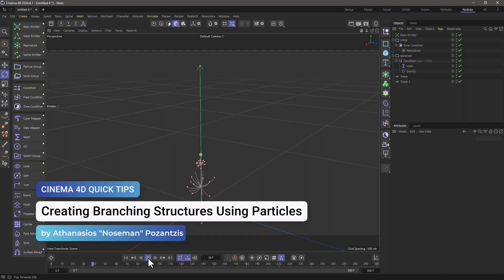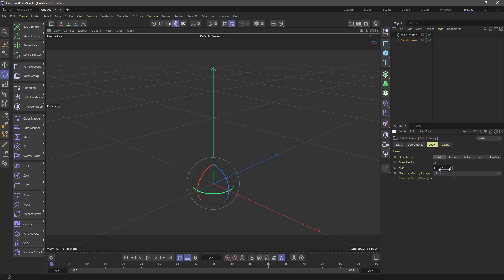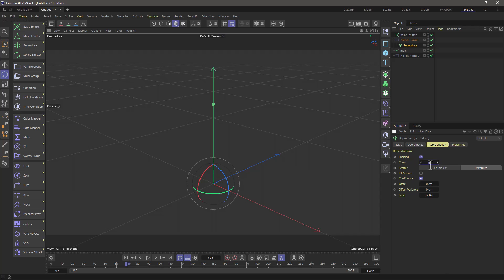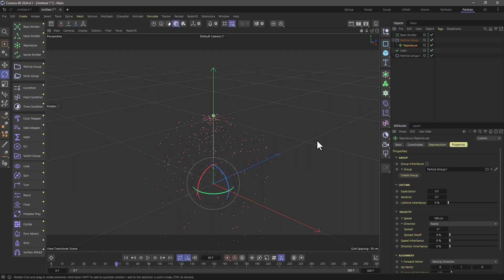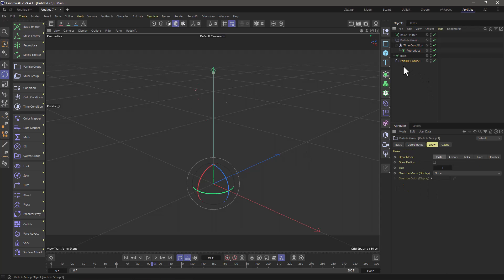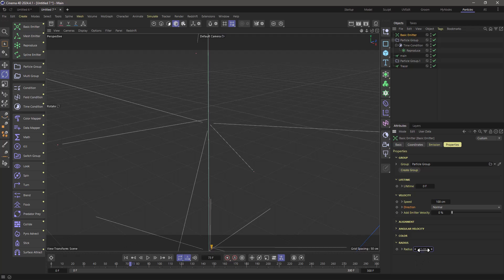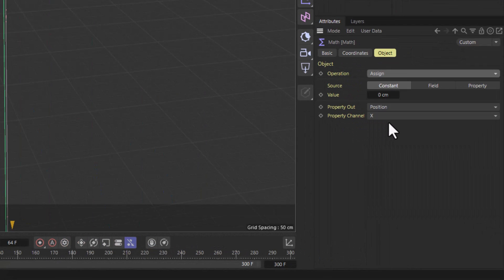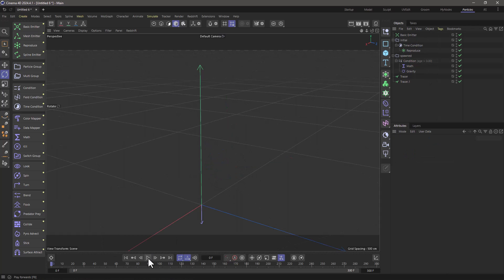C4DQuickTip 140: Creating Branching Structures Using Particles in Cinema 4D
In this Quick Tip, Athanasios "Noseman" Pozantzis (@nosemangr) will show you how to Create Branching structures using Particles, by utilizing the Reproduce Emitter.